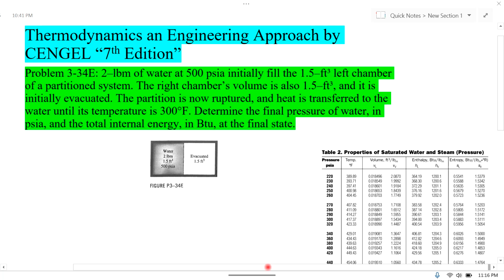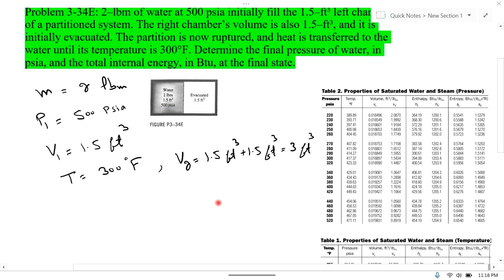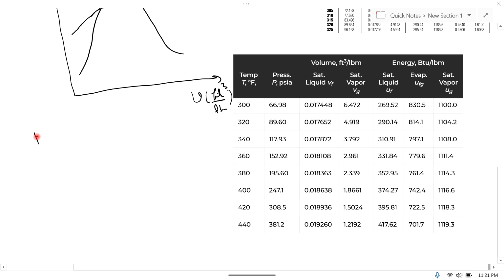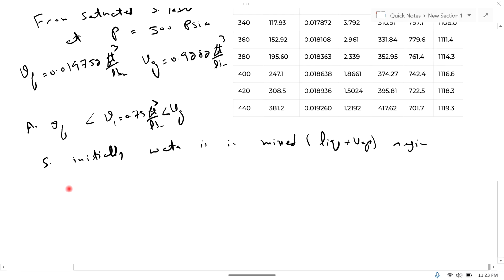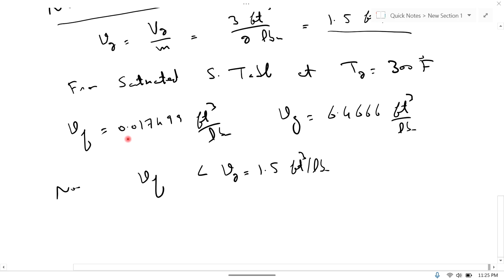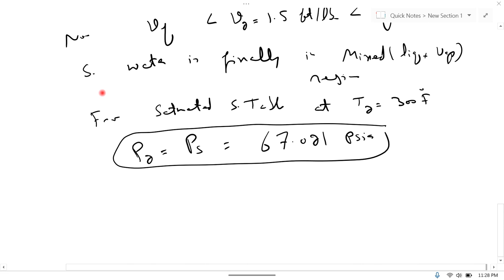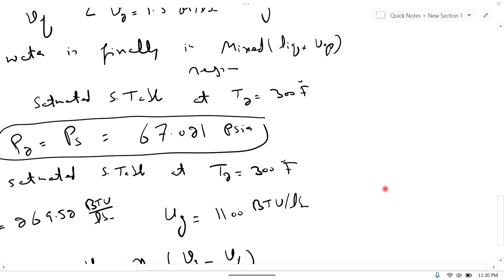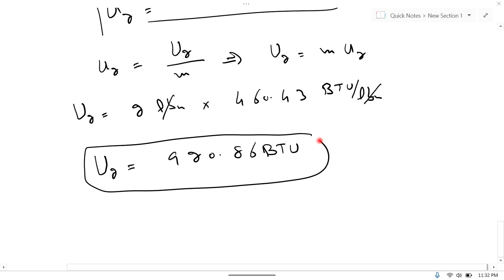Find Final P(psia) and U2(BTU)|Problem3-34E|ThermodynamicsAn Engineering Approachby CENGEL7thEdition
Problem 3-34E: 2–lbm of water at 500 psia initially fill the 1.5–ft³ left chamber of a partitioned system. The right chamber’s volume is also 1.5–ft³, and it is initially evacuated. The partition is now ruptured, and heat is transferred to the water until its temperature is 300°F. Determine the final pressure of water, in psia, and the total internal energy, in Btu, at the final state.
7th Edition,
Problem 3–34E,
Chapter 3,
Properties of Pure Substance,
m = 2 lbm,
Initial Pressure = 500 psia,
Initial volume = 1.5 –ft³,
Final volume = 3 –ft³,
Final Temperature = 300 F,
Final Pressure (psia) = ?,
Total Internal Energy Final state (BTU) = ?
Mixed Region (Liquid + Vapor),
Superheated Vapors,
Saturated Liquid,
Draw T-v diagram?,
Thermodynamics,
Cengel,